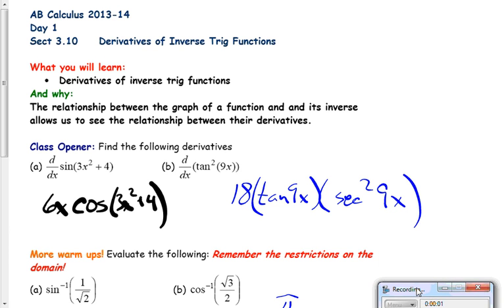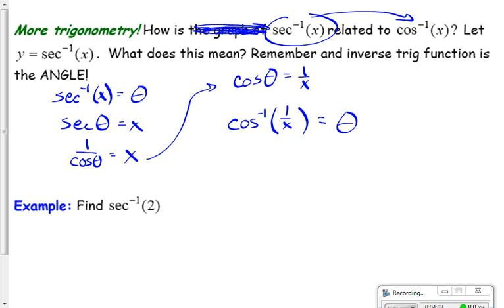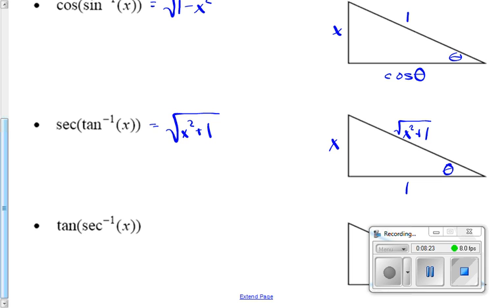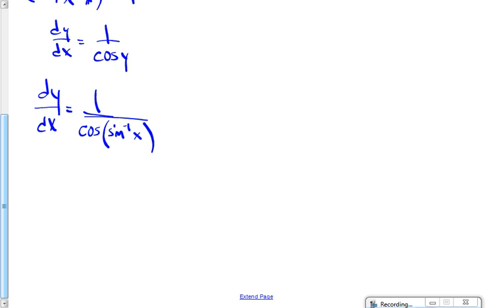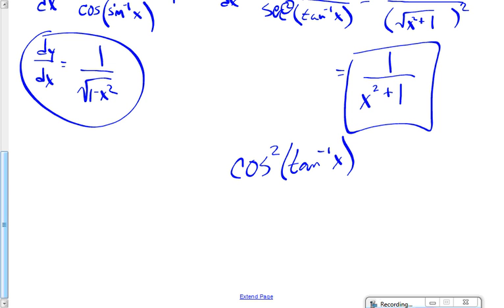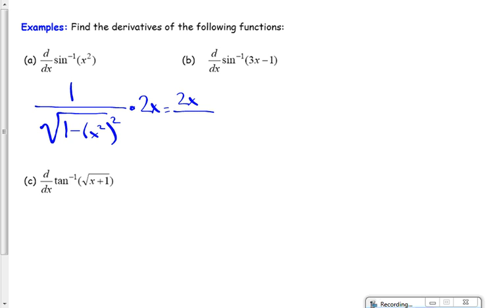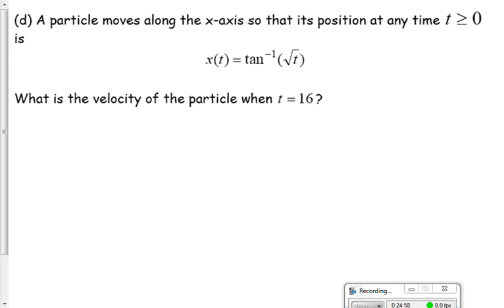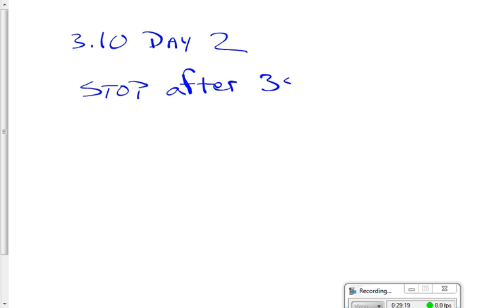December04 Inverse Trig Derivatives